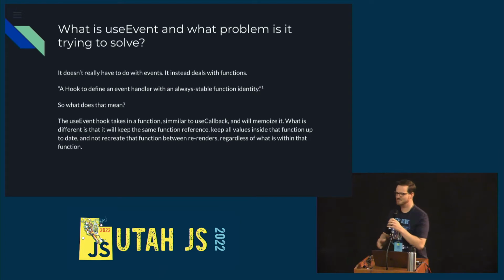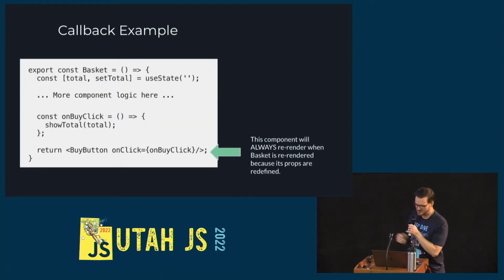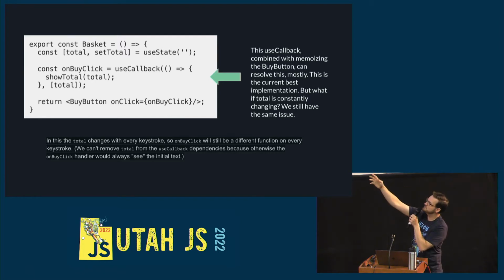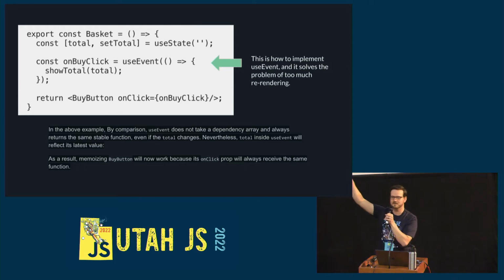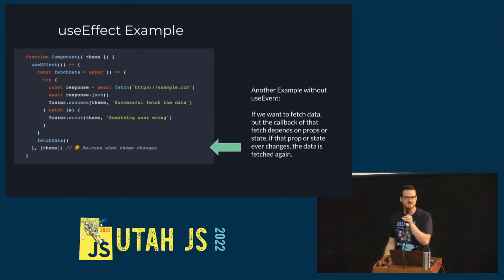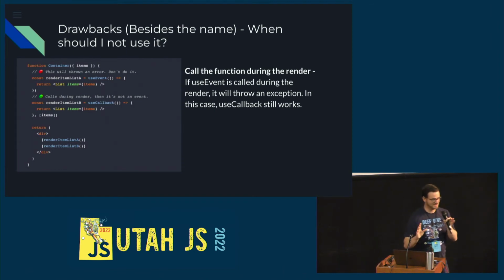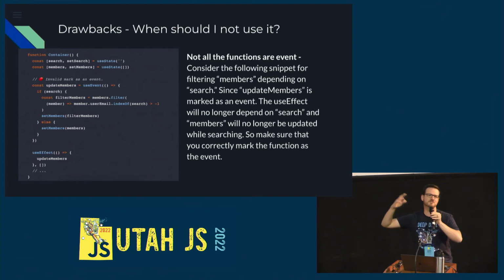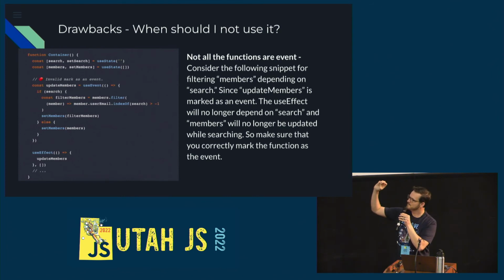React s Proposed useEvent Hook - Stuart Harper